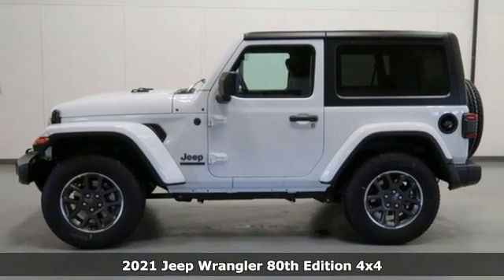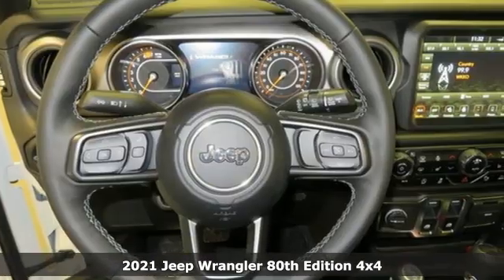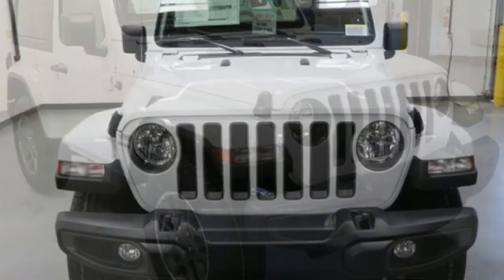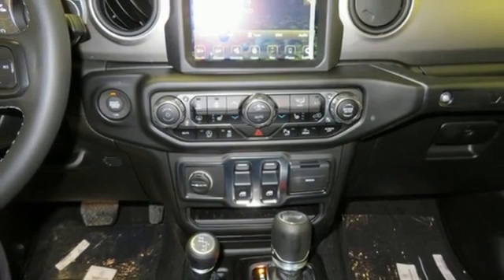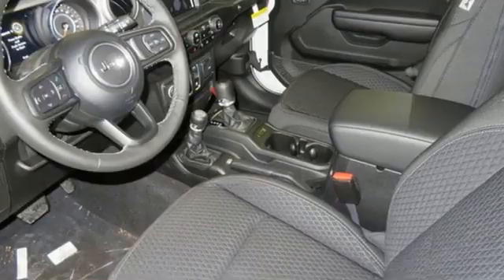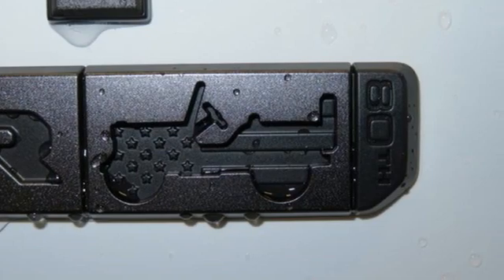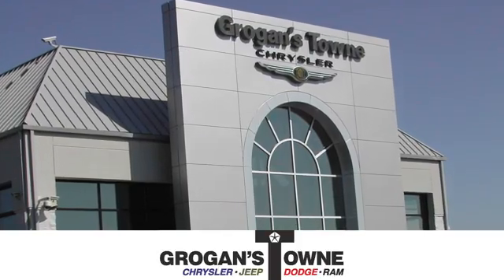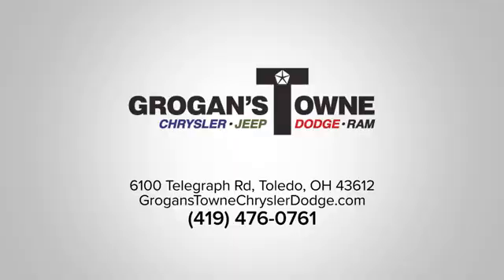2021 Jeep Wrangler Toledo OH Cleveland, OH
Year: 2021
Make: Jeep
Model: Wrangler
Engine: 2.0L I4 DOHC
Transmission: Automatic
Color: White
Interior: Black
Stock #: 21Q081
VIN: 1C4GJXAN1MW640753
2021 Jeep Wrangler

Address:
6100 N Telegraph Rd.